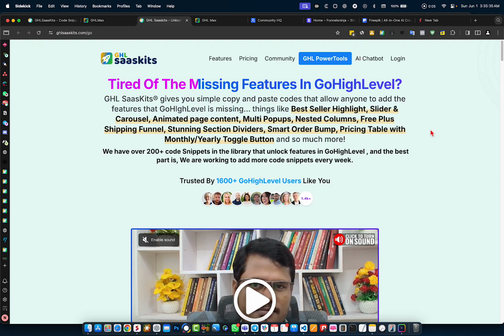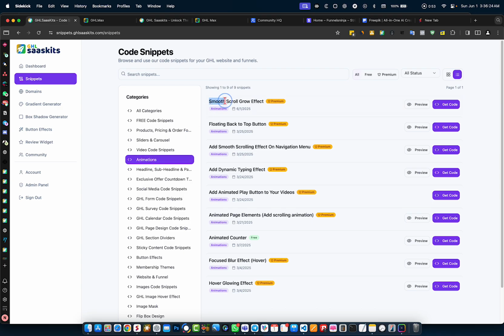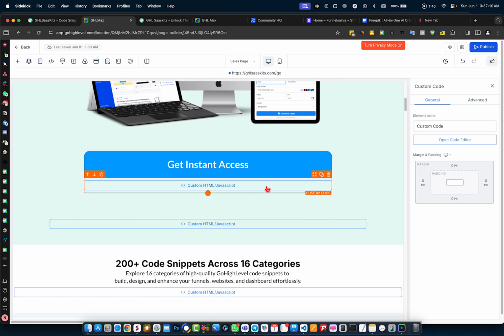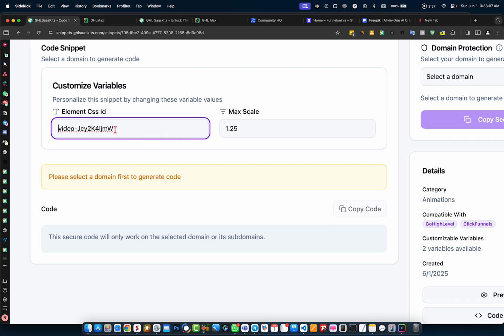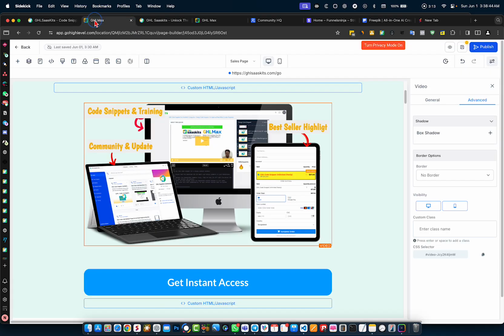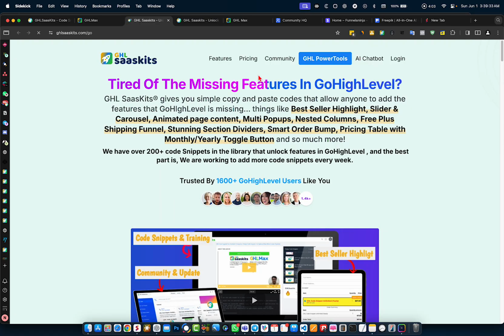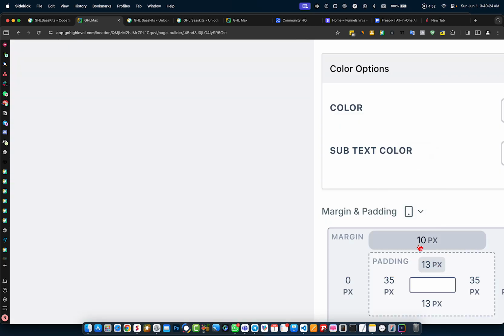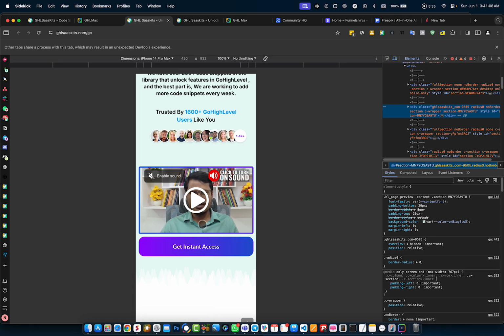How to Add the Smooth Scroll Grow Effect to Any GoHighLevel Element